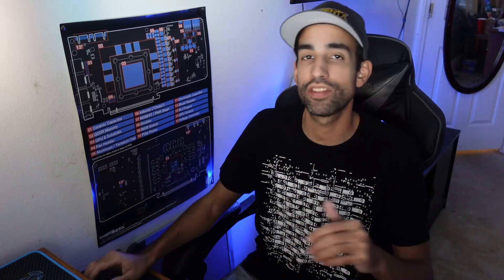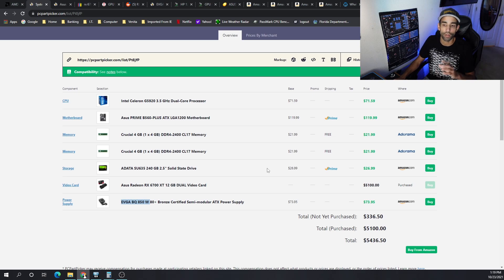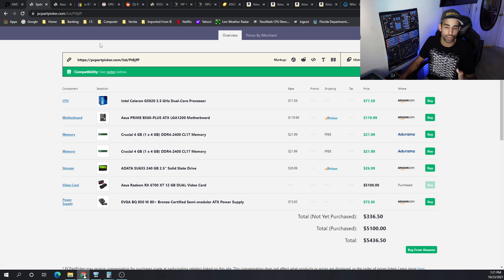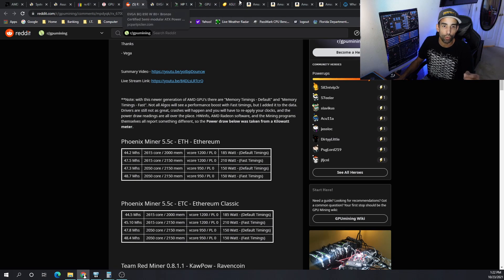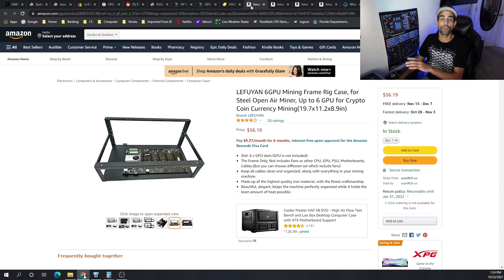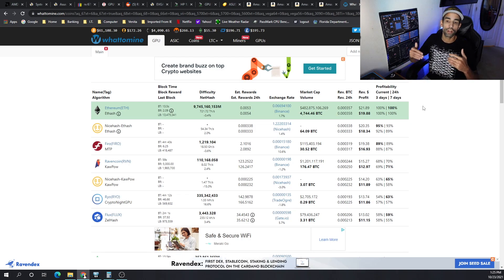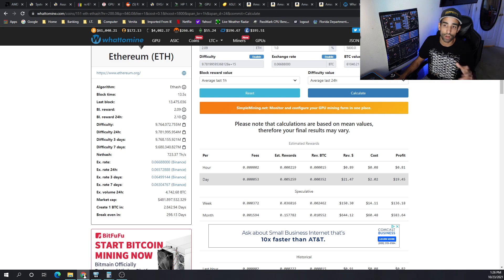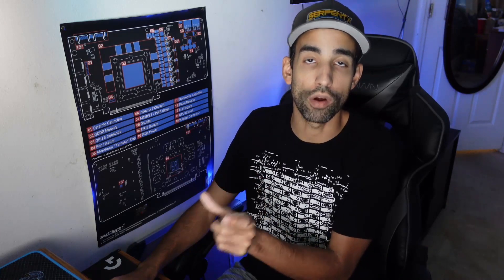Cost to build a Mining Rig - RX 6700 XT - Oct 2021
This time on our monthly Mining Rig build series, we build out and price!!.. how much it would cost to build a new mining rig based on current pricing at the time of filming. Unfortunately, GPUs are still hard if not even harder now, to find at or near MSRP so we based pricing for the RX 6700 XT models at current market prices, then calculate ROI with the current rewards and future calculations. (Of course, the price jumped $40 since recording. sigh)

👀👉Total estimate price: $5800 ish

6 x RX 6700 XT = 1380 watts (stock) 720 watts or lower (tuned)

$850+ x 6 GPUs = $5100+ (not at MSRP)
Main components with ATX PSU: $357.38+
Main components without ATX PSU: $260.44+
Frame $50+